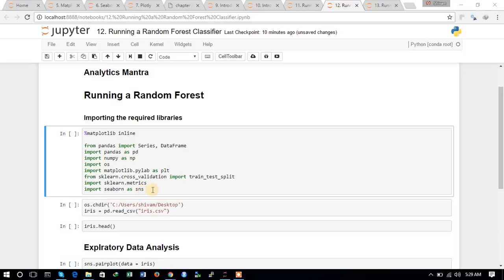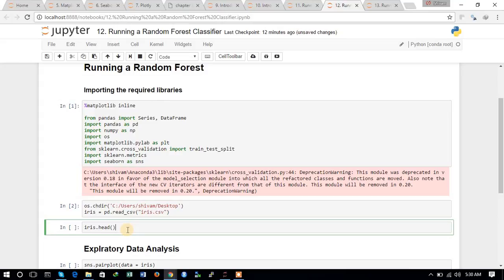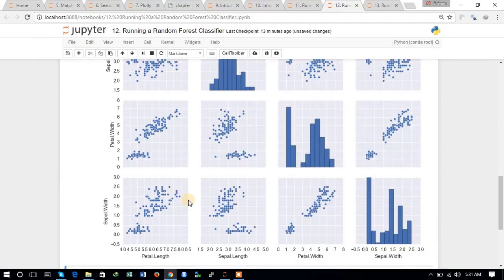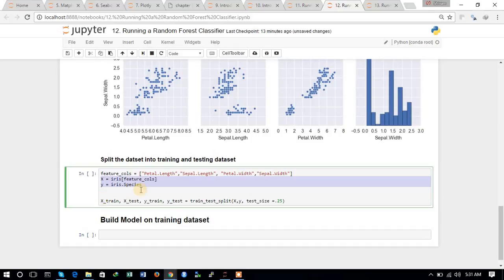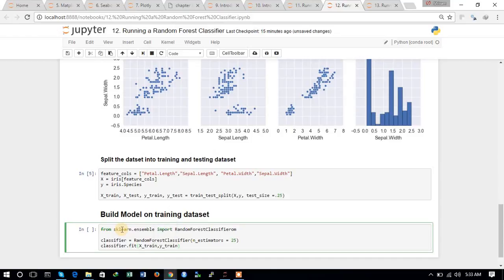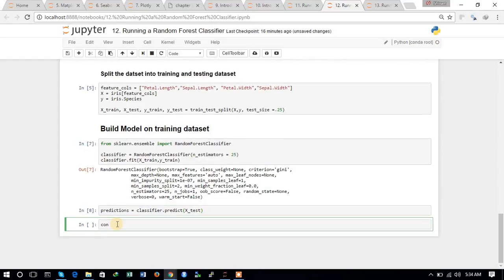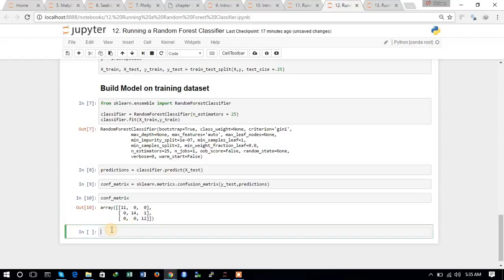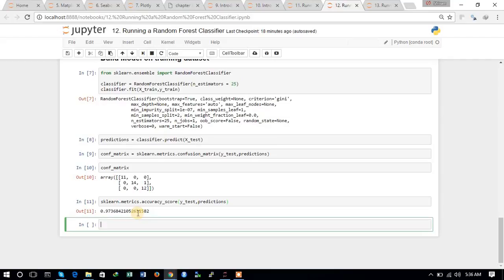Running a Random Forest Classifier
Hello Friends this is Shivam and you are watching the twelfth tutorial of this series of Data Analysis using Python.
In this tutorial, we will explore the fundamentals of Classification Algorithms in Python.

You can download the IPYNB Notebook of this tutorial from the following

Thanks